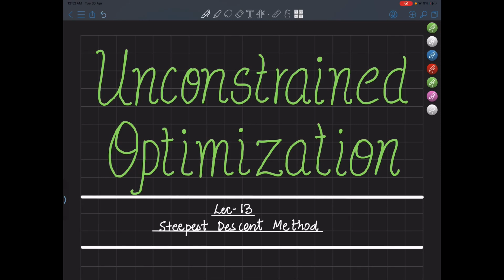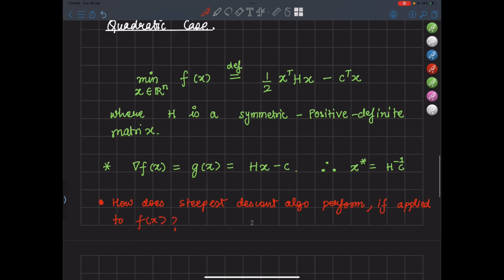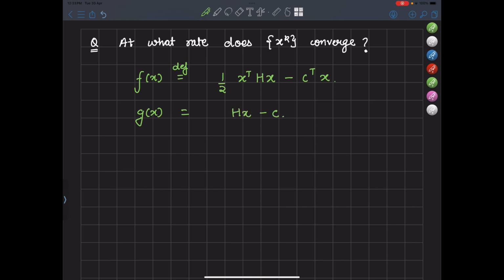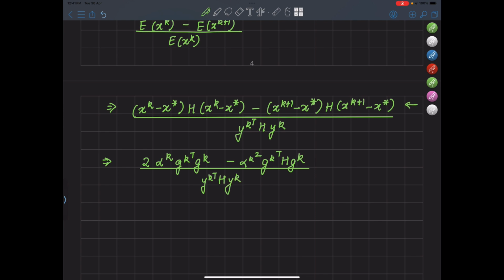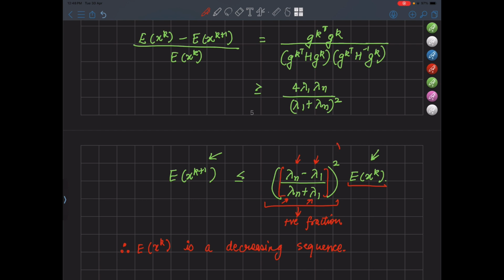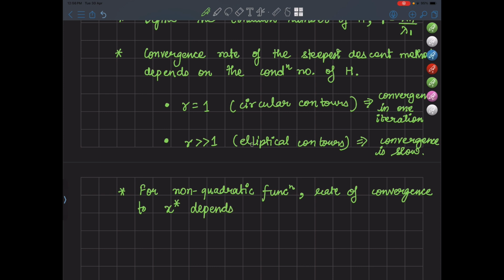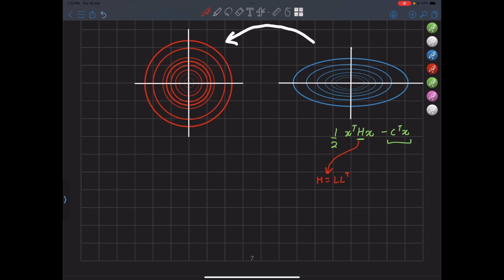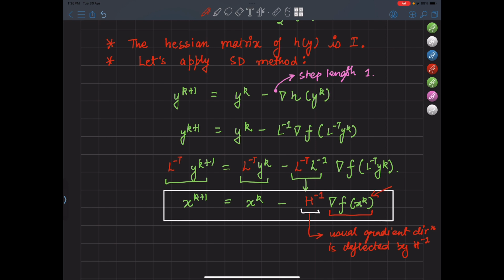Steepest Descent Method (Deep Dive) | Unconstrained Optimization | Lec-13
Welcome! This is the Lecture-13 of the ISSS-PMRF lecture series on "Unconstrained Optimization". In this lecture, we are going to discuss the Steepest Descent Method. We will discuss about its convergence speed as well.

Video Flags:
0:00 Intro
0:28 Steepest Descent: Visual Intuition
2:08 Steepest Descent (SD) Algorithm
5:05 Convergence of SD method: Quadratic Case
25:10 Kantrovich Inequality
32:36 Final Convergence Analysis